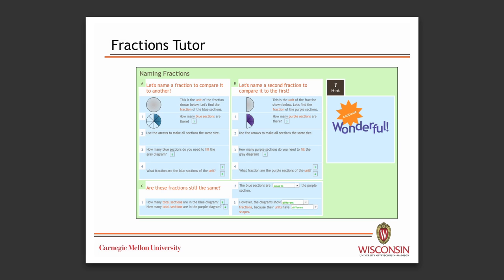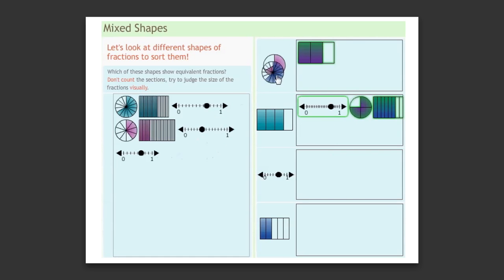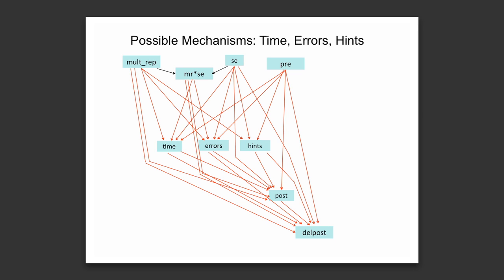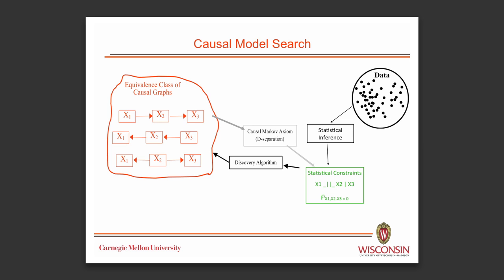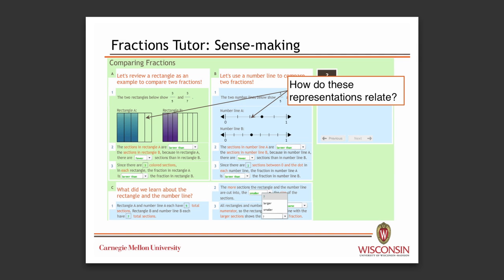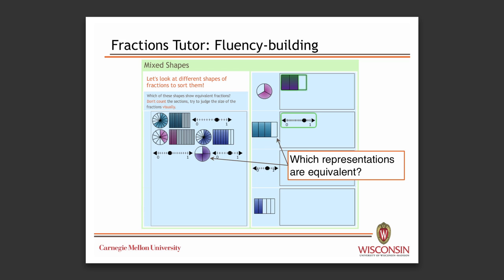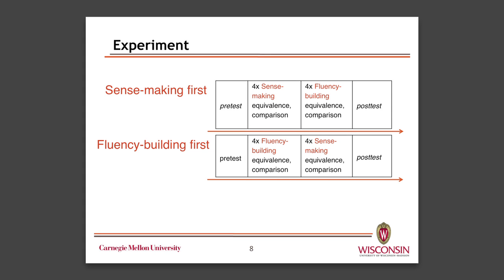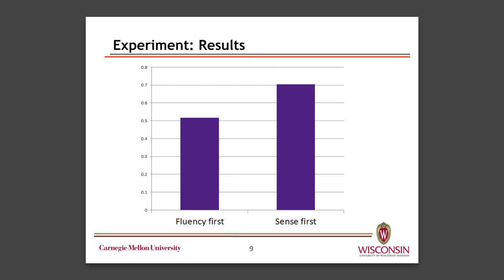Simon Initiative: Sense-Making Before Fluency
Richard Scheines, professor and head of Carnegie Mellon's Philosophy department and Martina Rau, assistant professor in the University of Wisconsin, Madison's Educational Psychology department discuss sense-making before fluency. Using data collected from fourth and fifth grade students with fractions tutor cognitive learning software, researchers at Carnegie Mellon and the University of Wisconsin were able to determine that an instructional model that emphasizes making sense of a fractions concept using graphical representation before demonstrating fluency in using graphical representations produces significantly enhanced learning gains.

The Simon Initiative at Carnegie Mellon coalesces the university's decades of interdisciplinary research into technology-enhanced learning with the goal of continuously improving learning outcomes, both for CMU students, and for millions of people throughout the world. The Simon Initiative convenes experts in cognitive psychology, computer science and human-computer interaction who together are working to unlock the potential of human learning. It also features the Simon DataLab, the world's largest open repository of learning data, where researchers and course developers anywhere can both contribute to and use a catalog of thousands of data sets and analytical tools.